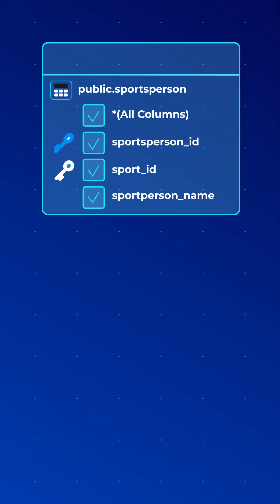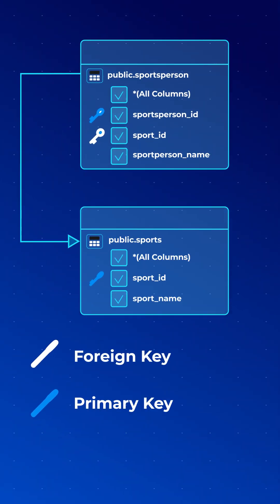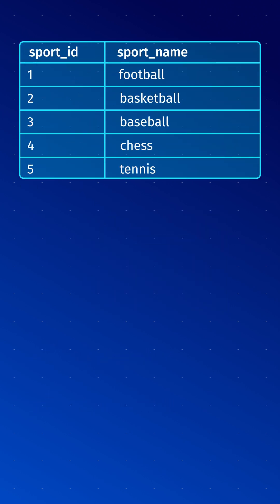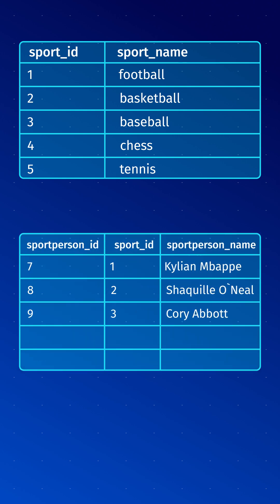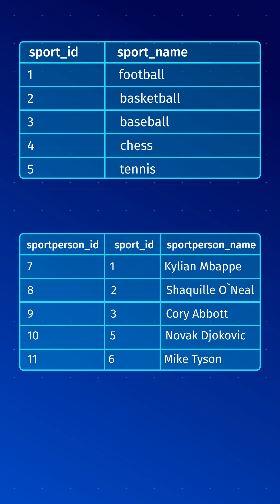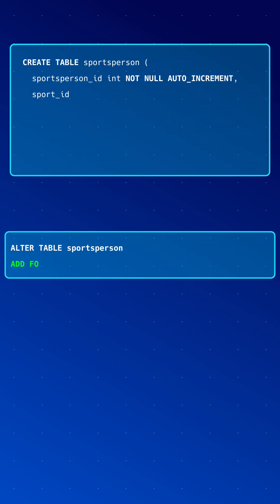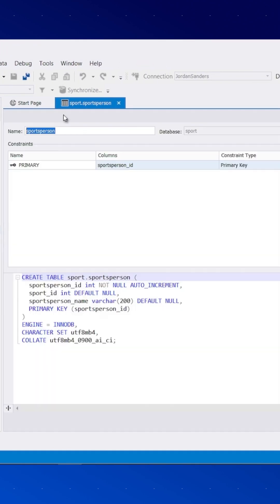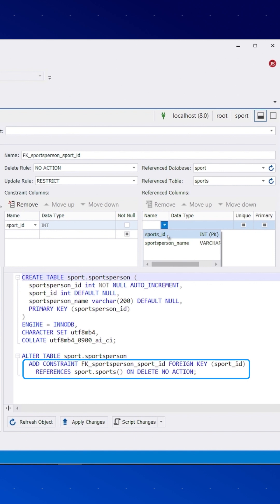Unleashing the Power of MySQL Foreign Keys!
Get a crash course on MySQL Foreign Keys in this YouTube Short! We'll cover the basics, explain their role in relational database design, and provide tips for effective usage. Improve your MySQL skills and create efficient databases in no time!